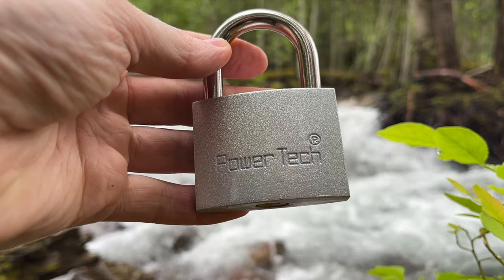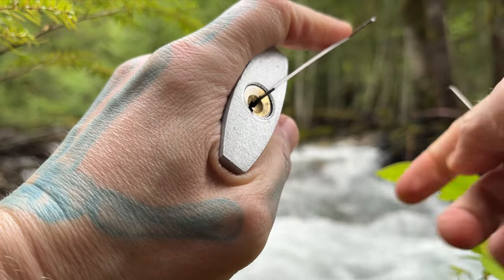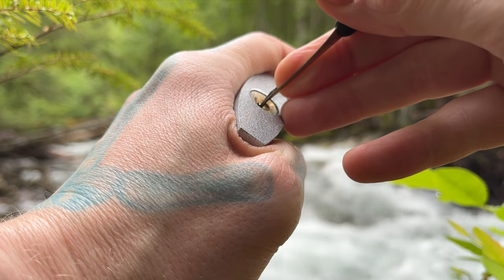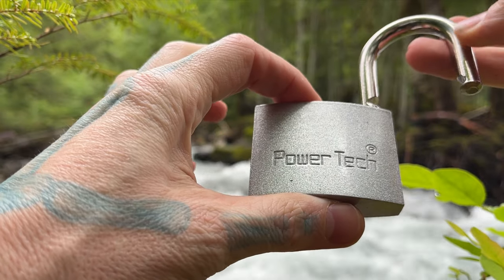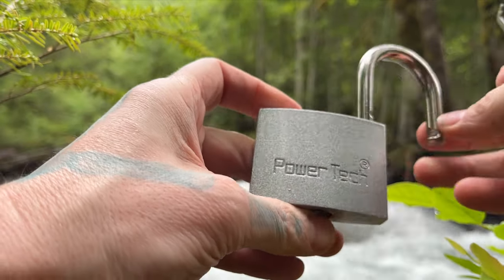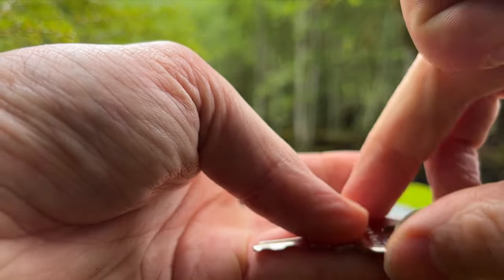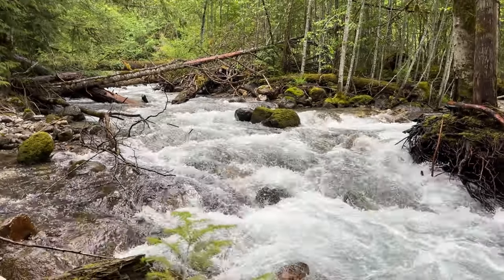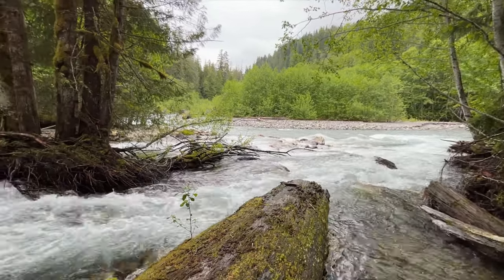309) PowerTech Padlock from Guatemala Picked at Suiattle River, WA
PowerTech Padlock from Guatemala Picked
Sulfur Creek campground - Suiattle River, Darrington WA

00:00 - Intro
00:20 - Start Picking
00:32 - Open
01:02 - View of landscape